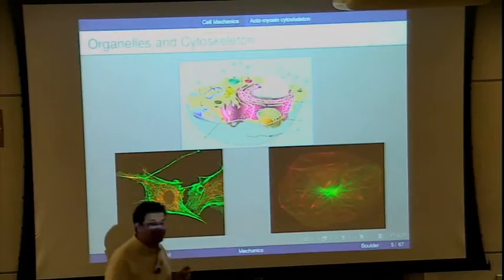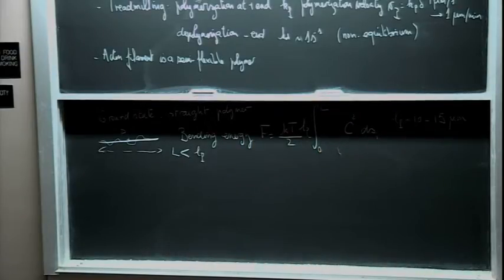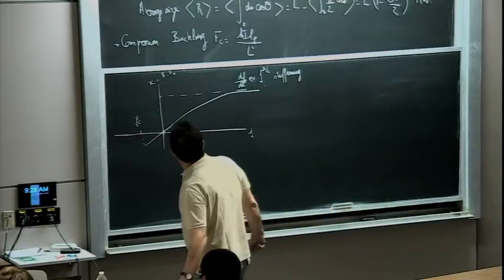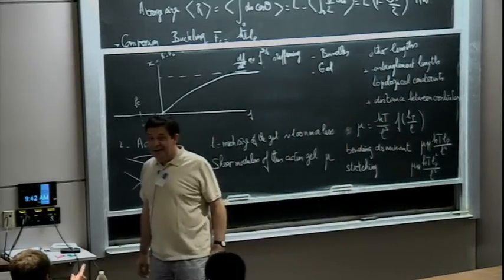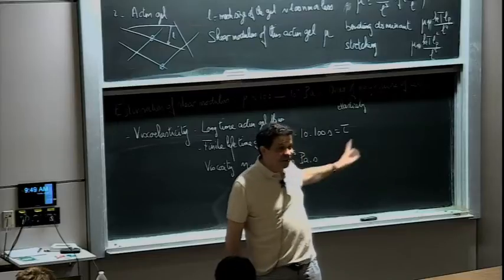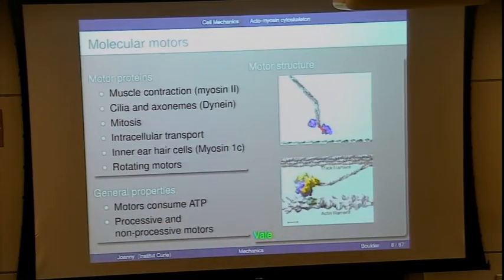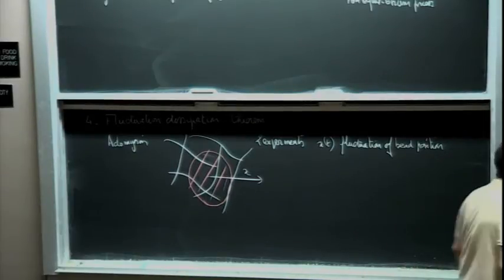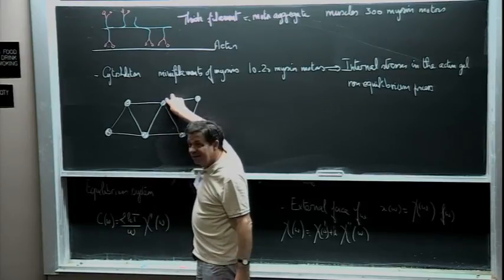July 28 Joanny